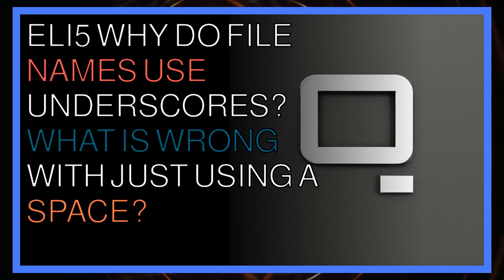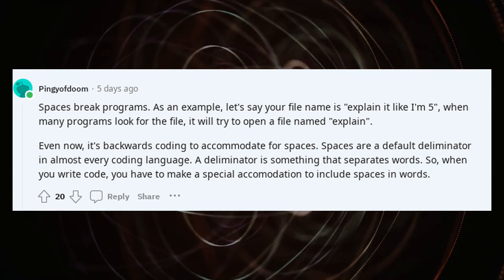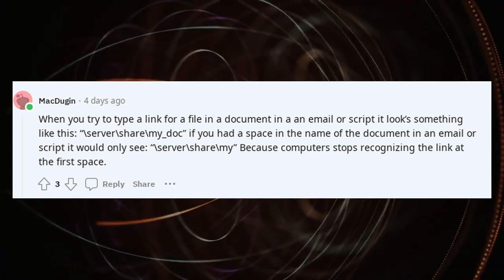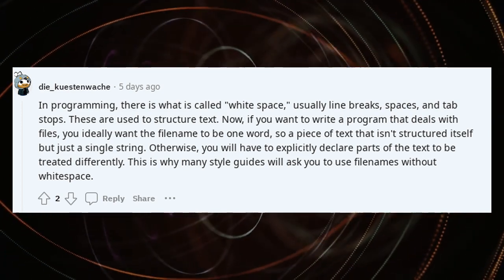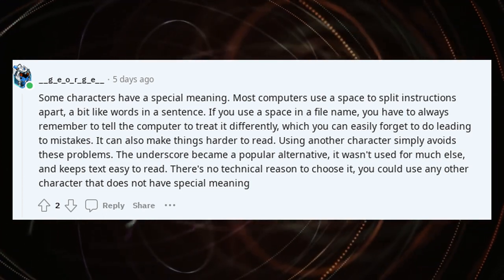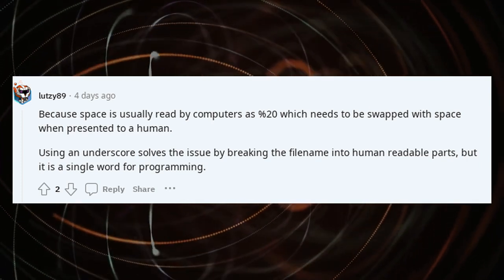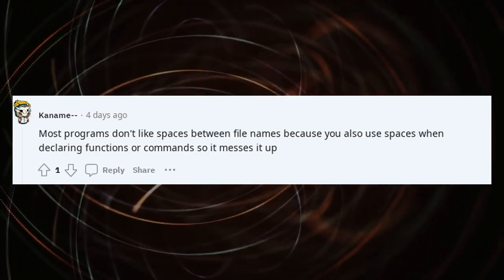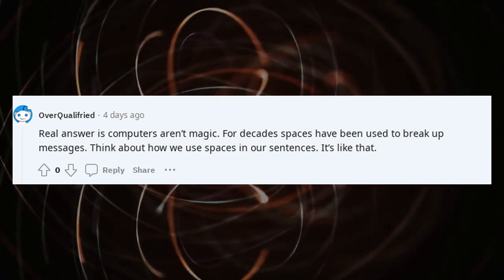How things work | ELI5 Why do file names use underscores? What is wrong with just using a space?